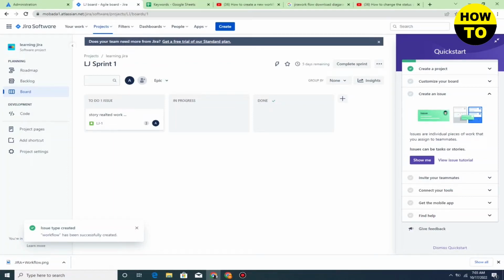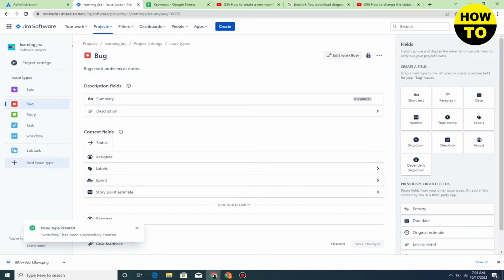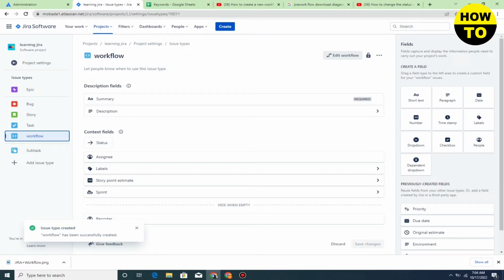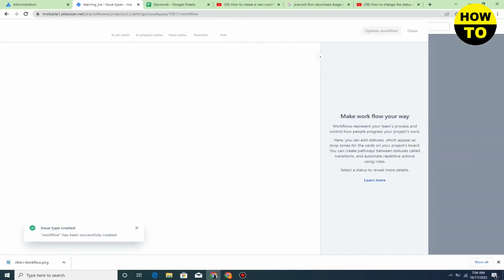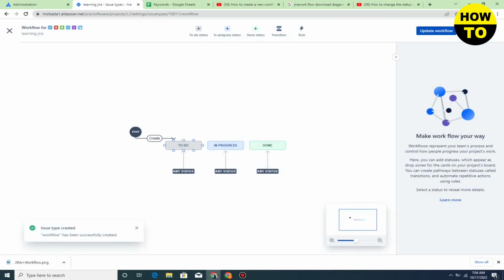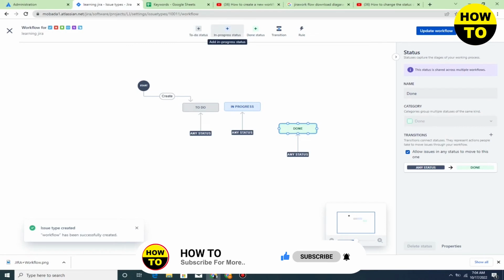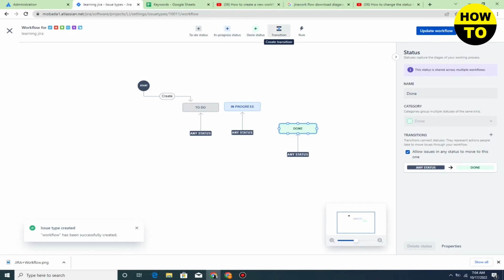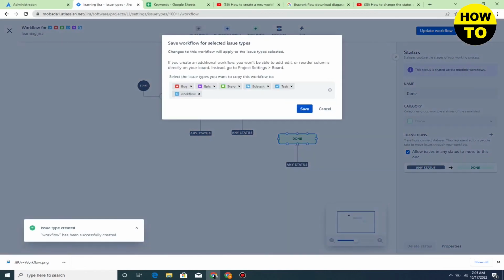How to Create Workflow in Jira (2026)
Learn How to Create Workflow in Jira. It is really easy to do and learn to do it in just a few minutes by following this super helpful tutorial to get a better understanding of everything.